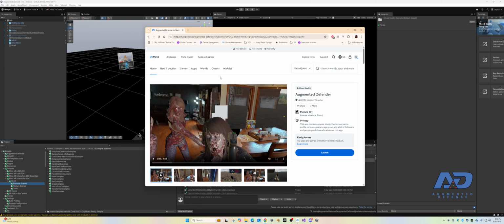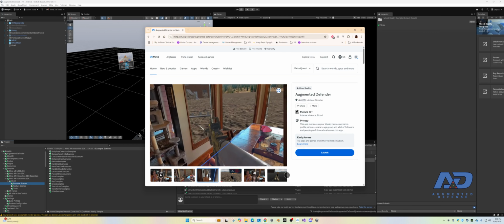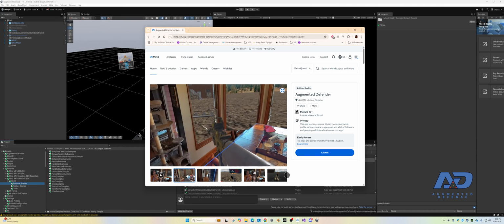Augmented Defender Devlog #1 - Unity6, Multimodal, and OpenXR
Lets give a dev log a go!
I talk through my tests on if all the features I care about for my game are behaving in Unity 6 with OpenXR. If this interests you stick around and drop a question in the comments.